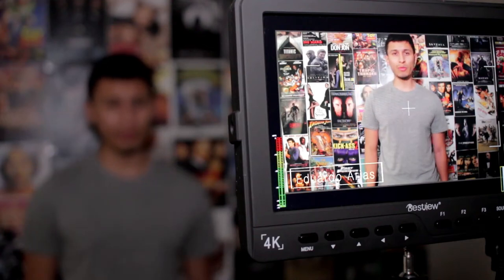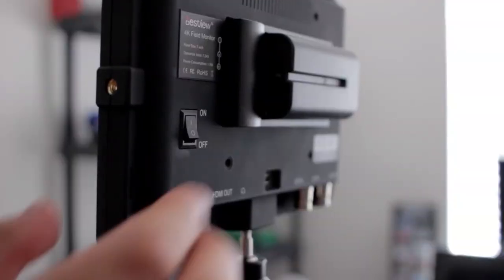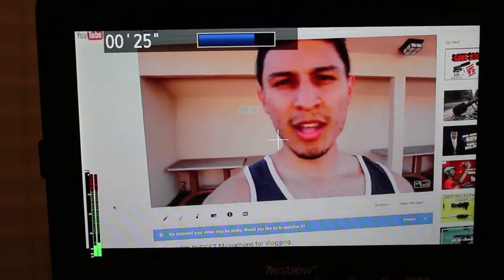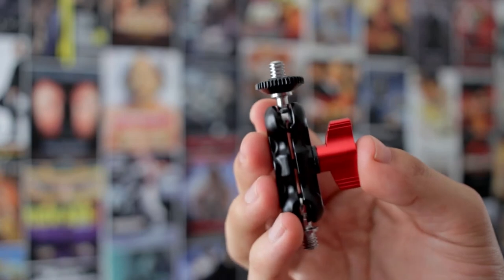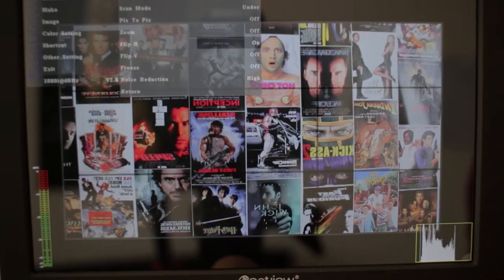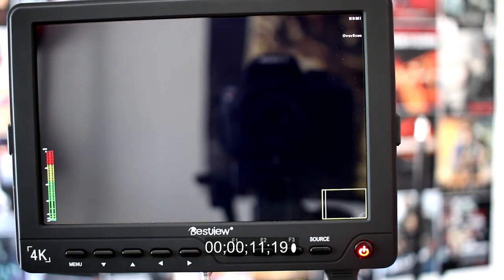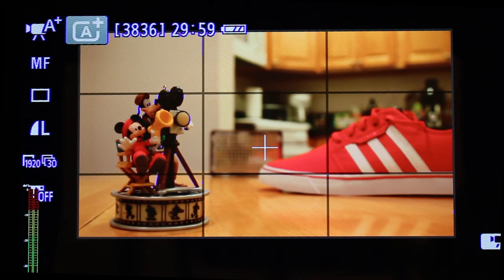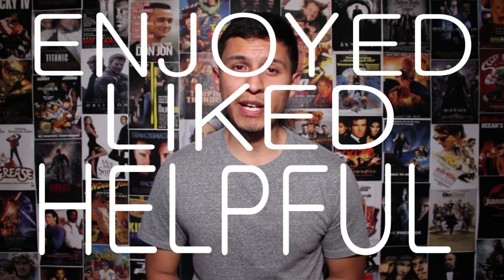Bestview S7 4K Field Monitor // Should You Get It?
Hey what's up guys, in this review I go over the Bestview S7 4K Field Monitor and see if it is a monitor you should look into getting for your DSLR camera. I also explain why I decided to go with this one over other monitors like the Aputure VS 2 FineHD or Feelworld FW759 or Feelworld FW760. Hope you guys enjoy it and thanks for stopping by! See ya.

The cameras I use to film my videos:
Canon T5i
iPhone 6

The lenses I use on my videos:
Canon 18-55mm
Canon 24mm STM f2.8

The tripods I use:
GorillaPod
Amazon Basics 67inch video tripod

What I use to record my audio:
Takstar SGC-598 DSLR Microphone

The lights I use to brighten up my videos:
Amaran AL-H198 by Aputure

About me:
My name is Eduardo Arias and I am a graduate from University of California Santa Barbara where I majored in Film and Media Studies. I am originally from the Bay Area and now I am living in Los Angeles, CA trying to make it as cinematographer either making youtube videos or in the entertainment industry. I began this Youtube channel in March of 2016 to share my vlogs, reviews of film equipment and shorts that I have worked on. On this channel you will mainly see vlogs of me hanging out with friends, working on as a production assistant and just me trying to have fun. Thanks for stopping by and checking out this video, I really appreciate it and hope you enjoyed it!